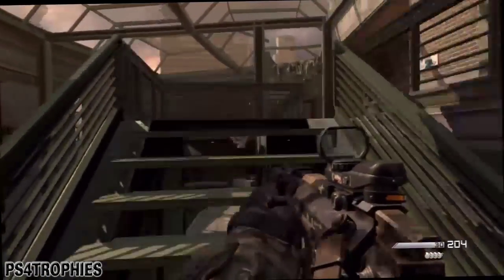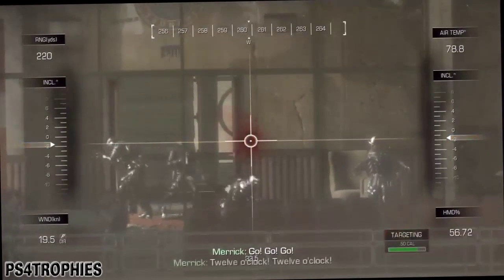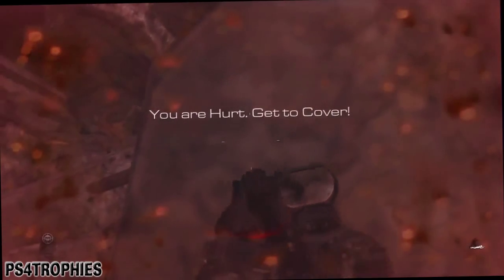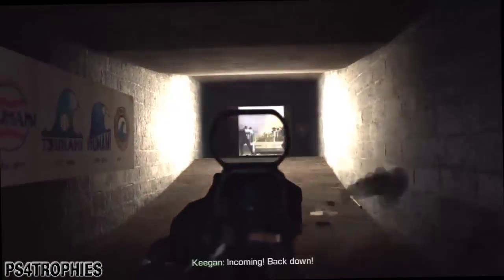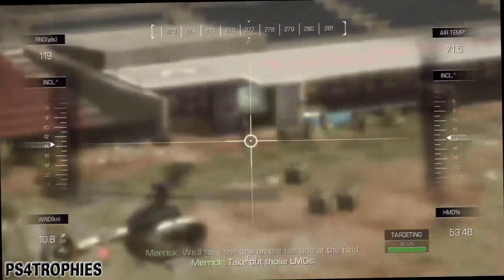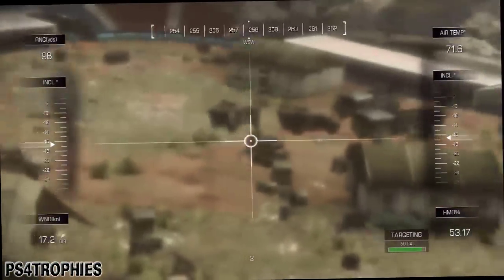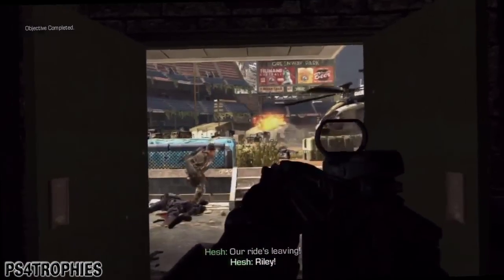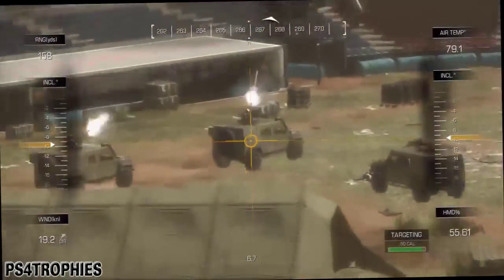Call of Duty Ghosts - Waste Not - Trophy / Achievement Guide (100% Accuracy with Sniper)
These are the trophies available in Ghosts - check my channel or website for more guides

Federated (Platinum)
Earn all available Trophies for Call of Duty® Ghosts

Ghost Stories (Bronze)
Escape. (Complete "Ghost Stories" on any difficulty.)

Spatial Awareness (Bronze)
Kill your first enemy in the Call of Duty® Ghosts campaign.

Brave New World (Bronze)
Rendez-vous in Fort Santa Monica. (Complete "Brave New World" on any difficulty.)

Liberty Wall (Bronze)
Take down both attack helicopters.

No Man's Land (Bronze)
Make it to San Diego. (Complete "No Man's Land" on any difficulty.)

Blimey O'Riley (Bronze)
Pounce on 10 enemies whilst controlling Riley

Struck Down (Bronze)
Find Ajax. (Complete "Struck Down" on any difficulty.)

Waste not (Bronze)
Every shot with the remote sniper hits a person or vehicle.

Homecoming (Bronze)
Defend LA. (Complete "Homecoming" on any difficulty.)

Go Ugly Early (Bronze)
A-10 strafe 50 enemies

Legends Never Die (Bronze)
Hunt down Almagro. (Complete "Legends Never Die" on any difficulty.)

It Came from Below! (Bronze)
Kill 6 enemies with the knife while underwater in "Legends Never Die".

Federation Day (Bronze)
Gather intel on Rorke. (Complete "Federation Day" on any difficulty.)

Sleeping Beauty (Bronze)
Kill the sleeping guy in face down rappel section

Carbon Faceprint (Bronze)
Catch Photocopier with your face

Birds of Prey (Bronze)
Capture Rorke (Complete "Birds of Prey" on any difficulty.)

Burn Baby Burn (Bronze)
Destroy 80 Fuel containers.

The Hunted (Bronze)
Make it out alive (Complete "The Hunted" on any difficulty.)

Jungle Ghosts (Bronze)
Finish the mission without breaking stealth.

Clockwork (Bronze)
Hack the system (Complete "Clockwork" on any difficulty.)

Deep Freeze (Bronze)
Drop 8 vehicles into ice holes.

Atlas Falls (Bronze)
Distract the Federation Fleet. (Complete "Atlas Falls" on any difficulty.)

Grindin' (Bronze)
Completing the console section on first attempt.

Piece of cake (Gold)
Storm the common room and kill everyone without taking damage on veteran.

Into The Deep (Bronze)
Destroy the enemy ship (Complete "Into The Deep" on any difficulty.)

David & Goliath (Bronze)
Take down the LCS on the first go.

End of the Line (Bronze)
Storm the factory (Complete "End of the Line" on any difficulty.)

Cog in the machine (Bronze)
Kill 5 enemies without being detected before infiltrating Black Zone.

Sin City (Bronze)
Plan your next move (Complete "Sin City" on any difficulty.)

Jack-pot (Bronze)
Destroy 21 slot machines.

All or Nothing (Bronze)
Gather the troops (Complete "All or Nothing" on any difficulty.)

End of your rope (Bronze)
Cut a grappling hook rope with enemy on it.

Severed Ties (Bronze)
Destroy the Federation's satellite array (Complete "Severed Ties" on any difficulty.)

Fly-by-wire (Bronze)
Take out helicopters with remote missile 3/3.

LOKI (Bronze)
Commandeer the enemy space station. (Complete "Loki" on any difficulty.)

They look like ants (Bronze)
Destroy all enemy ground targets and kill no allies with the rods.

The Ghost Killer (Gold)
Confront Rorke (Complete "The Ghost Killer" on any difficulty.)

Tickets please (Bronze)
Shoot the grapple guys off the side of the train.

Audiophile (Bronze)
Collect all 18 Rorke files.